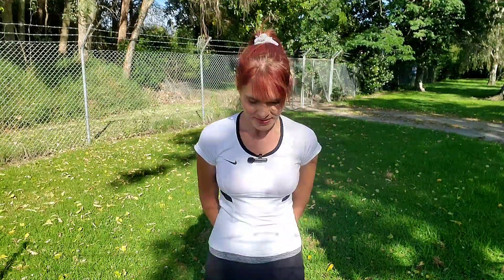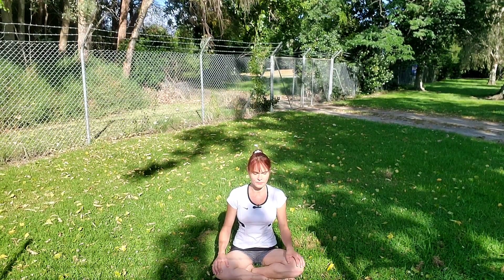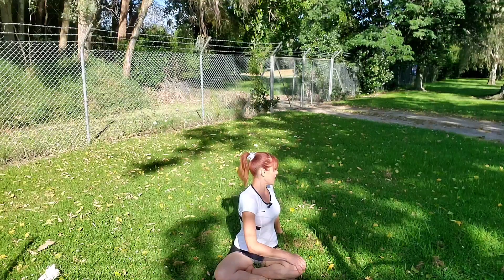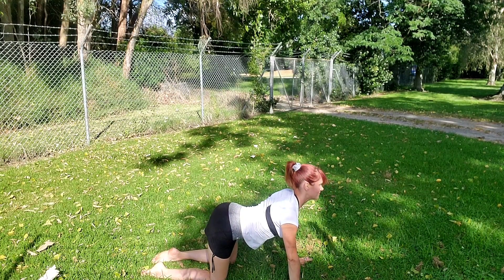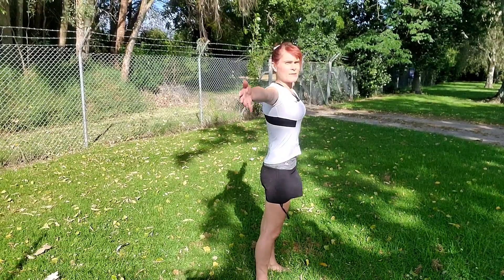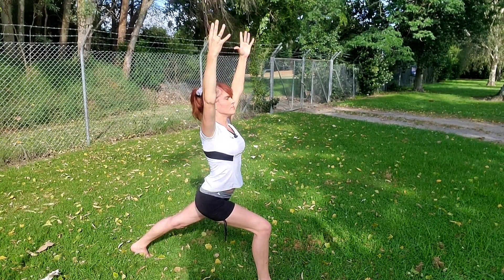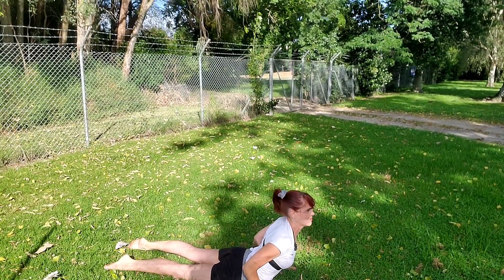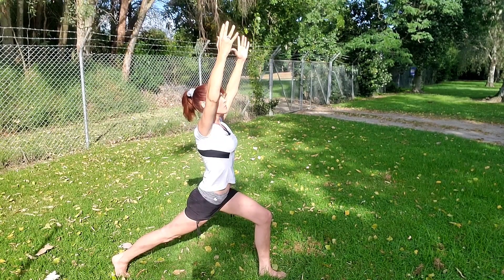Calming Grounding Yoga Flow Class | Breath and Movement Yoga Class | Yoga to feel calm and stable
This is a calming outdoor yoga class. Yoga with soft background music. Yoga flow with the breath.